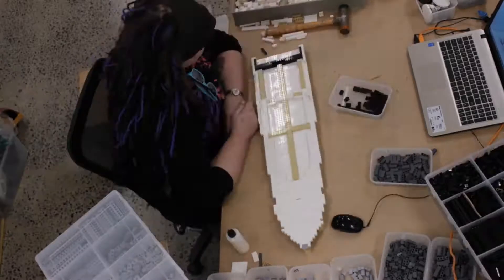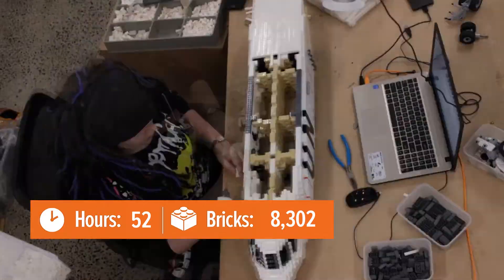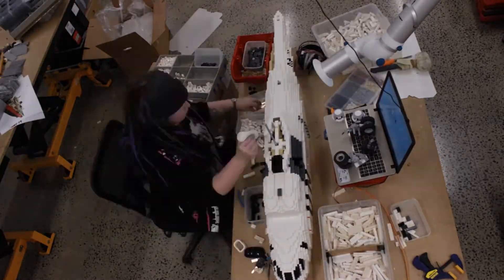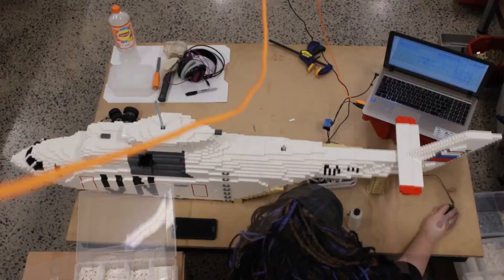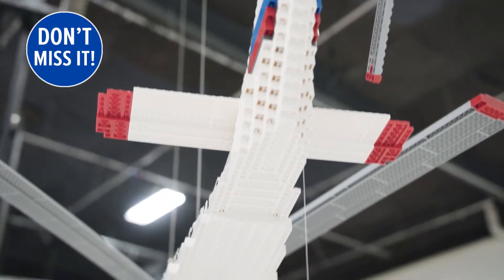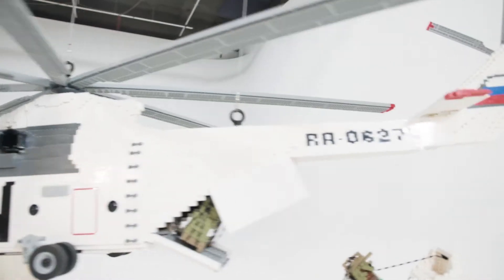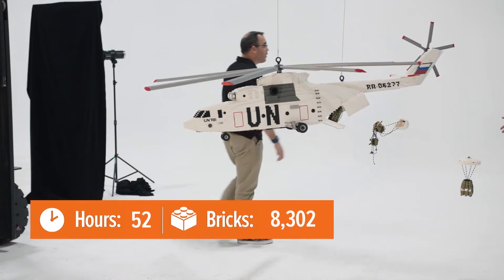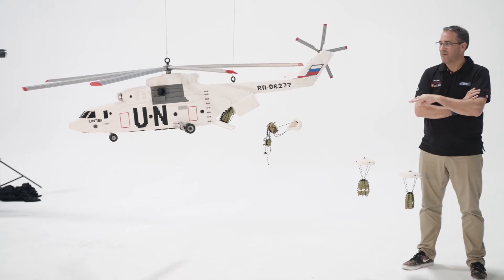Building Awesome: LEGO® Brick MI-26 Helicopter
Get to the Chopper!
Our LEGO® brick version of the world's biggest helicopter, the Russian MI-26, uses just over 8,300 pieces and hangs from the ceiling!
The Mil Mi-26 is a Soviet/Russian heavy transport helicopter and it is the largest and most powerful helicopter to have gone into series production. We decided to build ours in the white livery of a UN aid helicopter delivering food and medicine via parachute drop.

A challenge with this build was that all of the detail pieces needed to be built into the model as it progressed. Normally we would add a marker in the model, like a gap or a “SNOT” (Studs Not On Top) brick and come back once the main body is completed and continue to “skin” the model with the details. In this case, all doors, windows and grates needed to be built and inserted as we moved up to the top.

The model was designed by Mitchell Kruik and built by Claire Ashworth & Luke Cini over 52 hours.